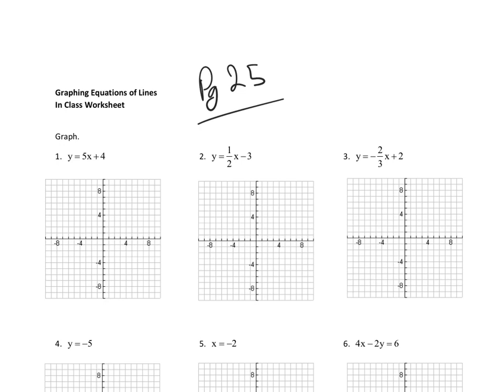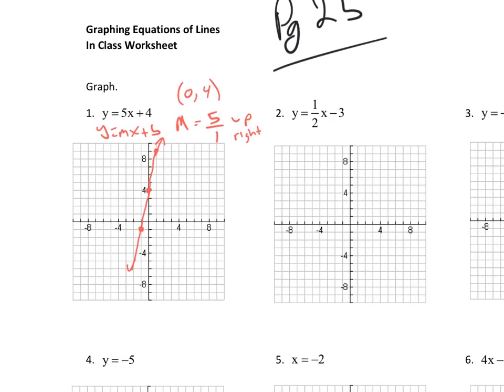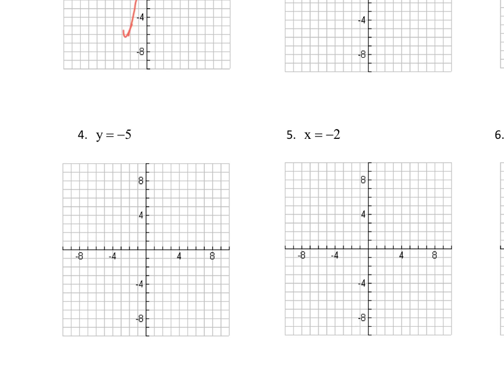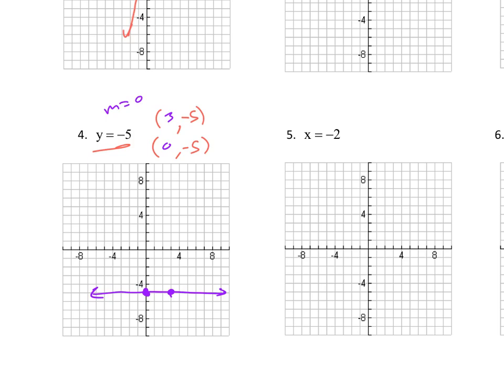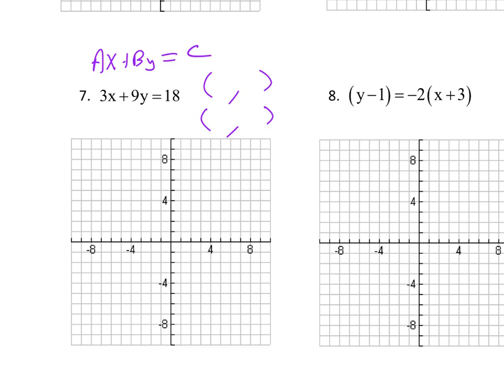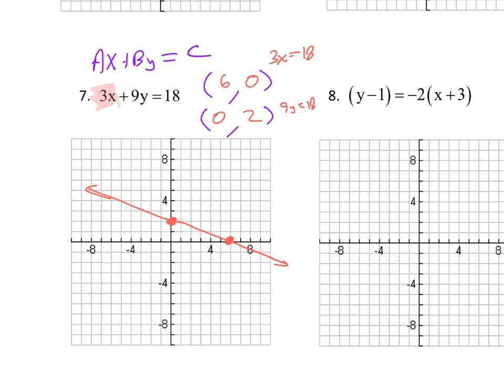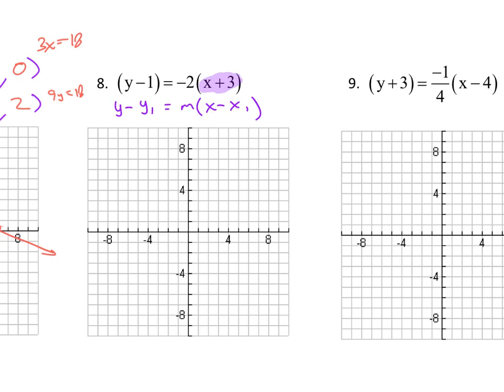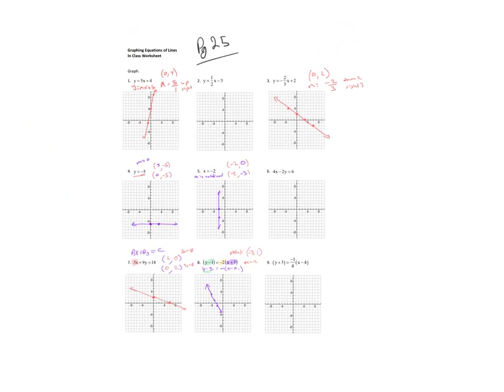Alg 2 - Graphing Linear Equations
Quick review of graphing linear equations.